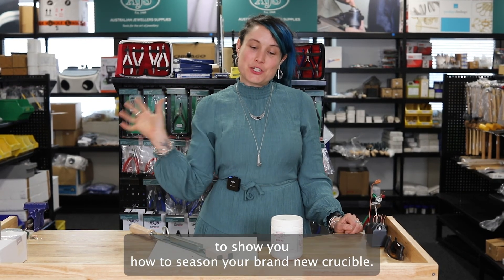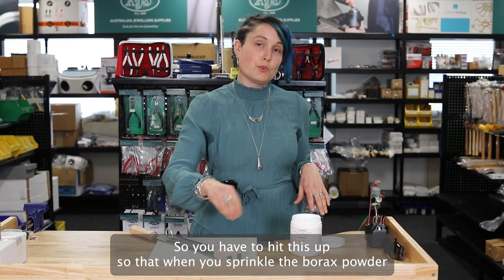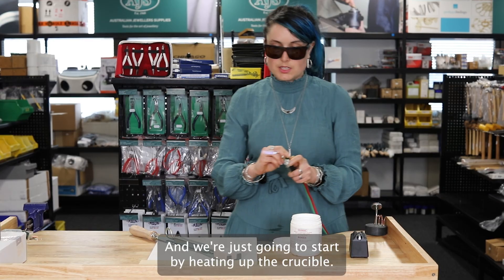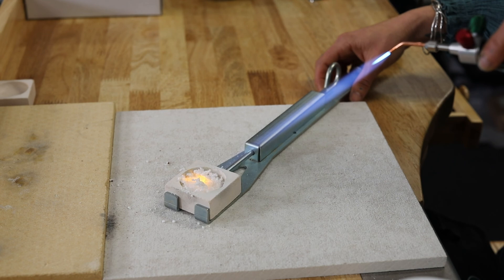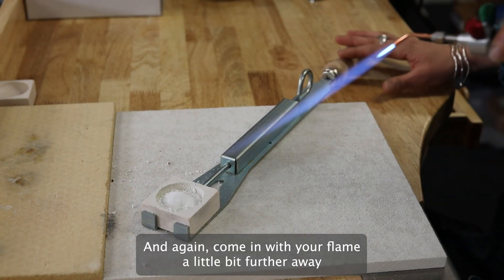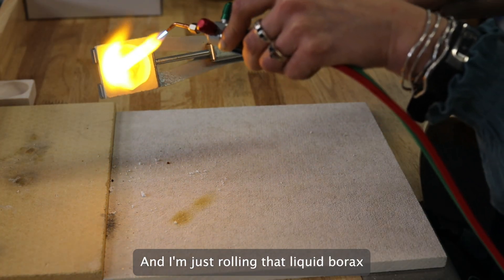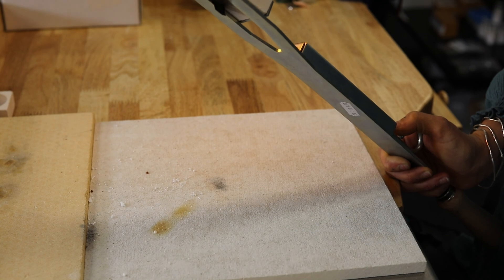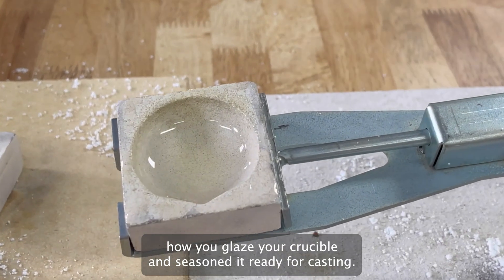How to season your crucibles with Borax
Hey there! In this episode, Kiralee demonstrates how to season a brand new Crucible using Borax from AJS. She shares tips on heating up the Crucible, using the right safety gear like sunglasses, and the technique to glaze the Crucible with Borax for optimal performance. Tune in to learn the step-by-step process and ensure your Crucible is ready for use. Don't miss out on this informative episode!

Shop Tools!